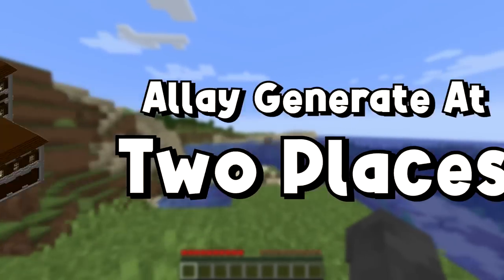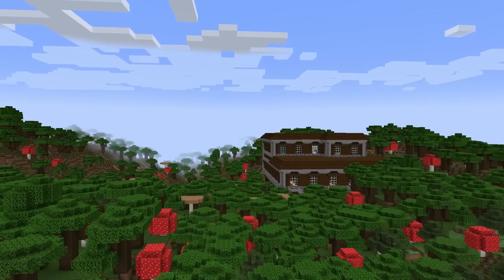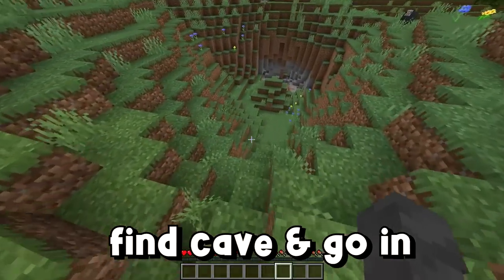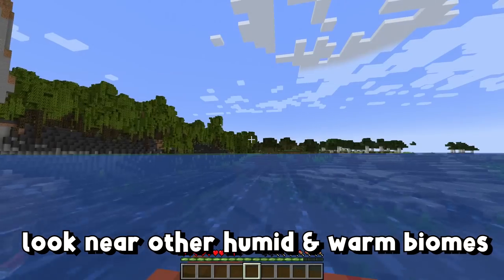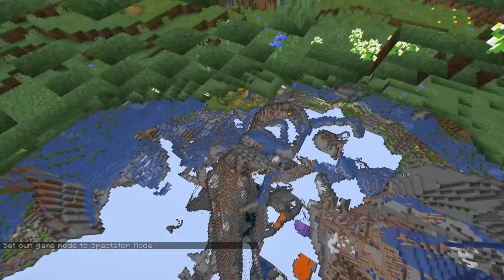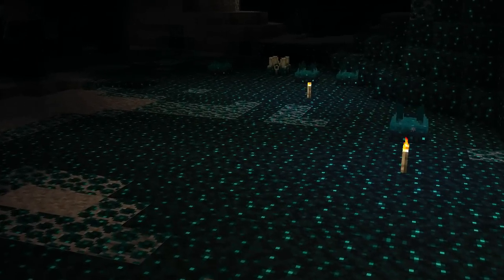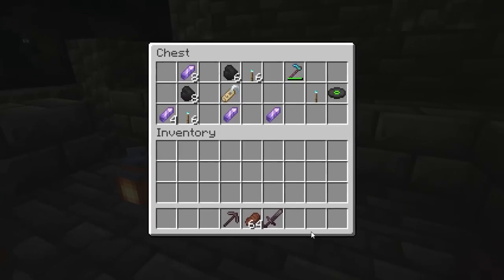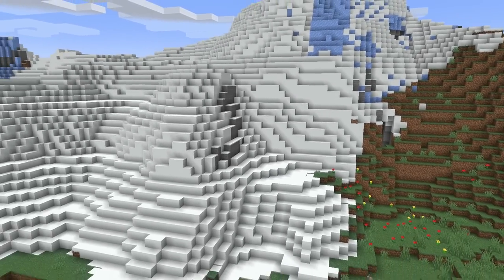How To Find An Ancient City and The Deep Dark (& Every Other Minecraft 1.19 Feature)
How To Find Everything In The Minecraft 1.19 Wild Update! Minecraft 1.19 adds the Mangrove Swamp, Deep Dark, Ancient City, Frogs, Allay, & much more! All of these things are cool but they're even cooler if you can use them. In this video I show you how to find every Minecraft 1.19 feature!

MINECRAFT 1.19 THINGS
0:00 - intro
0:28 - Allay
2:54 - The Deep Dark Biome
5:57 - The Mangrove Swamp
7:25 - Ancient City
10:59 - The Sculk Blocks
11:34 - Frogs
12:23  - Echo Shards, Disc Fragments, and Swift Sneak
13:58 - Propagules
14:14 - Goat Horns

if you read this comment "ANCIENT"